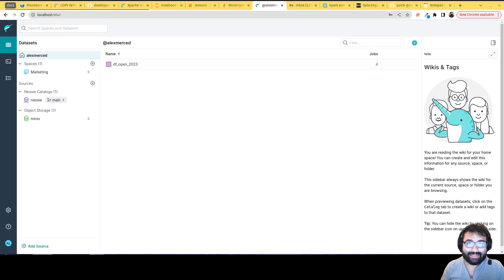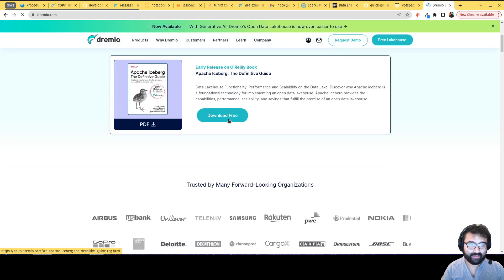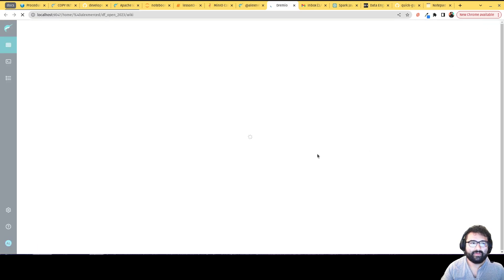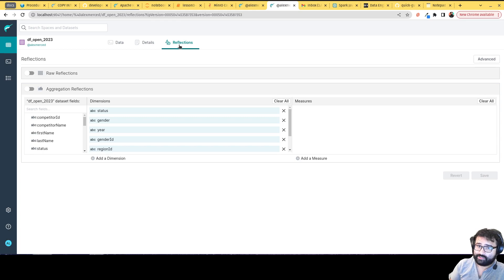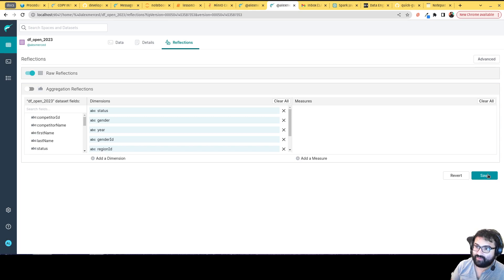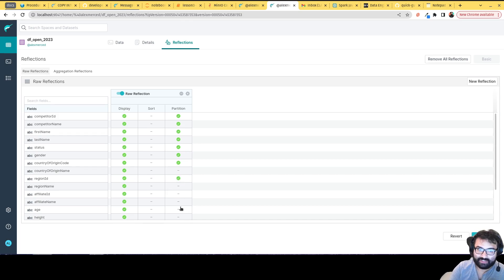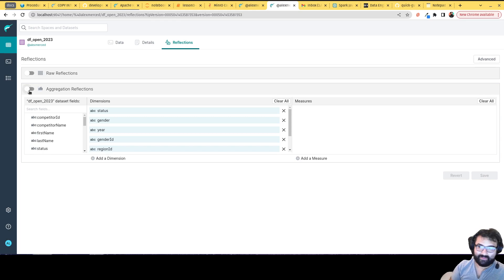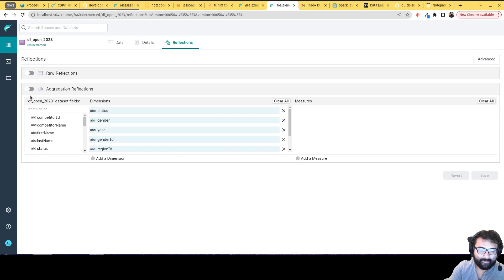Hands-On Intro to Apache Iceberg - 8 - Dremio's Iceberg backed Reflections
In this video series Dremio Developer Advocate demonstrates how to work with Apache Icberg tables using Spark & Dremio with a Nessie catalog.